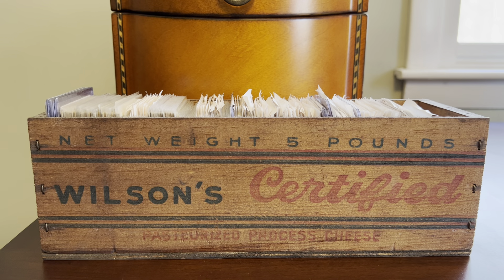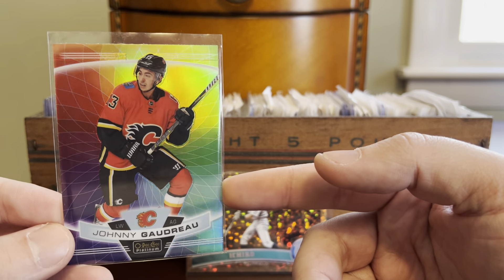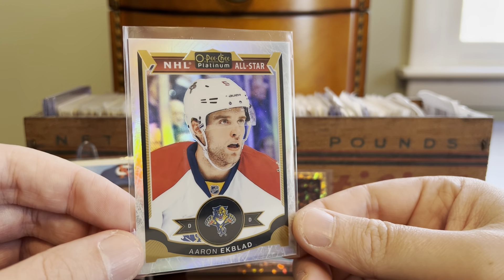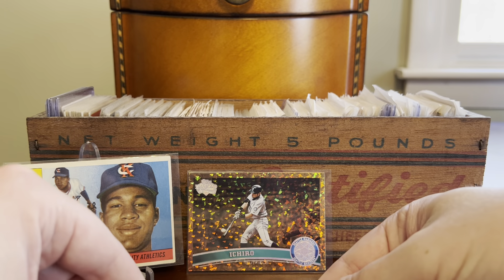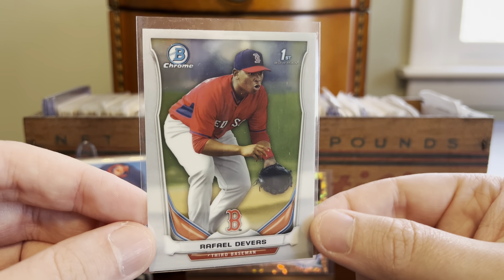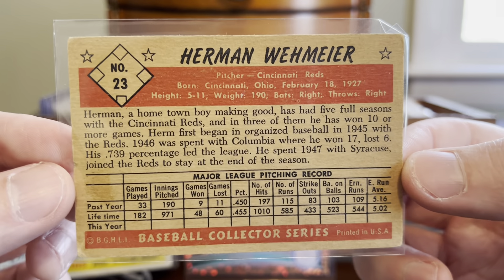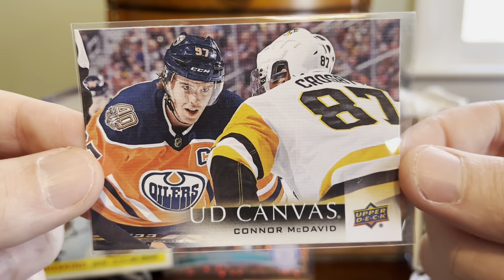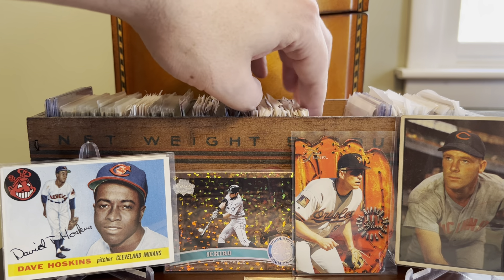EP 652 - Friday Cheese Box Rummage with a Fighting Card?!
Back into the COMC cheese box today, happy Friday!